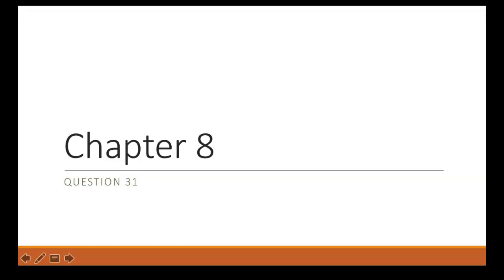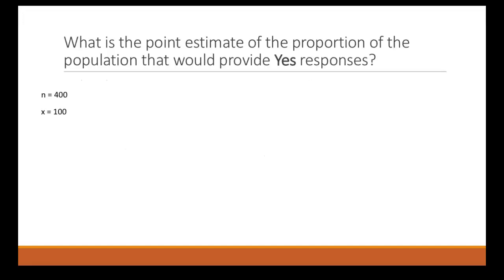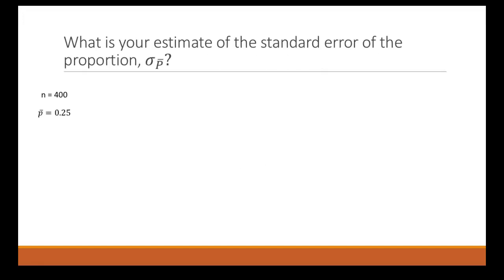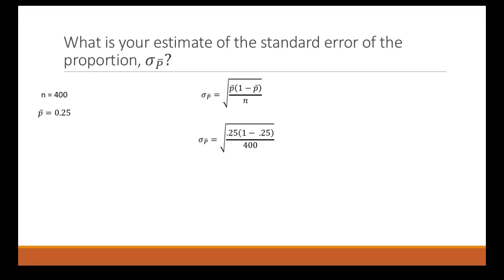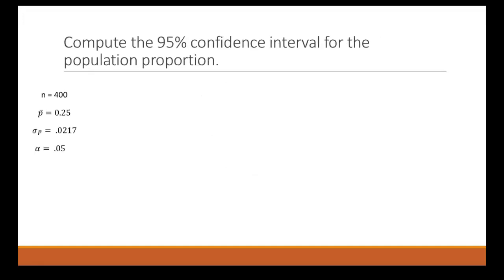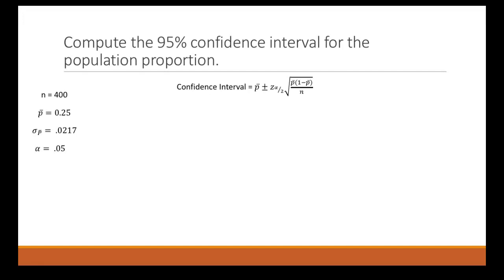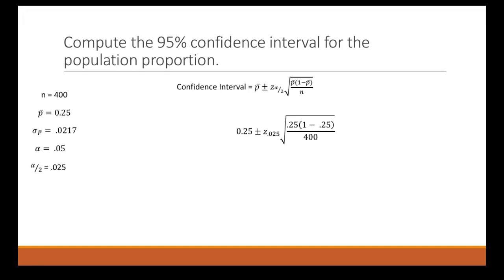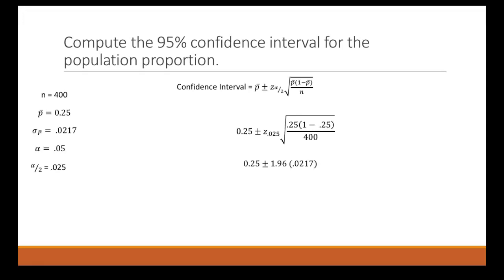Stats - Chapter 8 (Question 31)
Question:
A simple random sample of 400 individuals provide 100 Yes responses.

a. What is the point estimate of the proportion of the population that would provide Yes responses?
b. What is your estimate of the standard error of the proportion, 𝜎_𝑃 ̅ ?
c. Compute the 95% confidence interval for the population proportion.